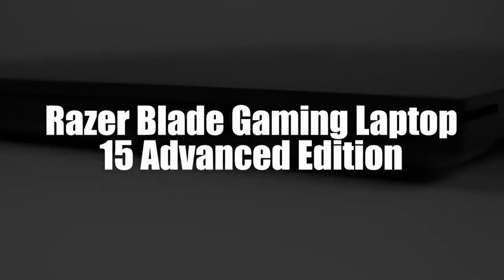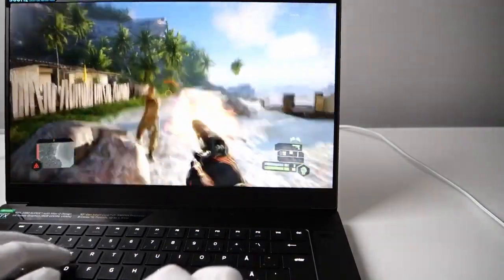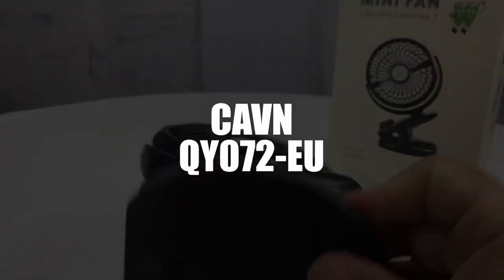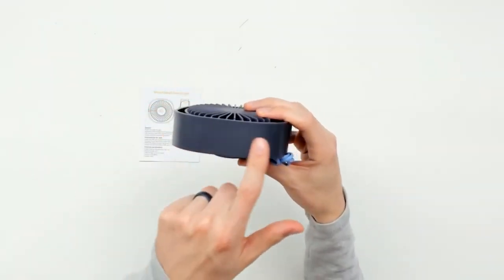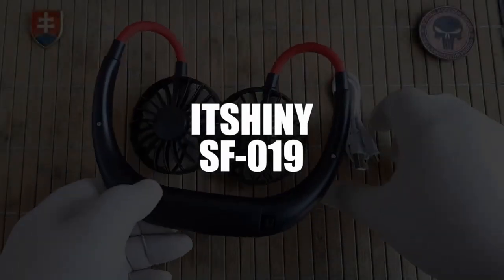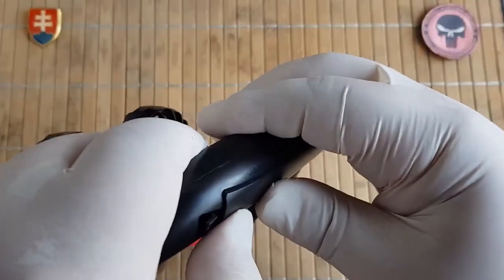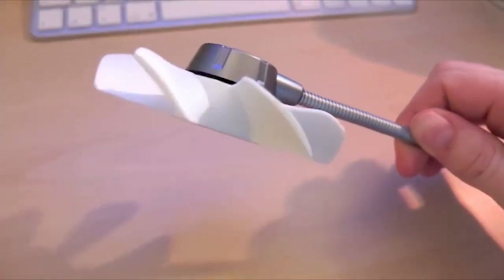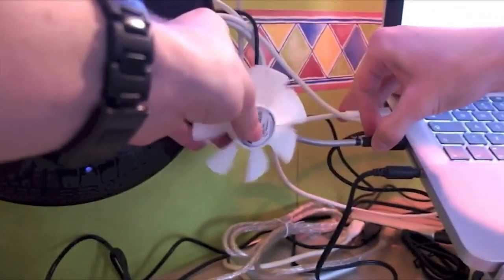TOP 4 : Best Gamer Laptop 2022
Best Gamer Laptop 2022, whether it is High Autonomy, Dedicated Graphics Card, Silent or you are looking for Gamer Laptops with Mechanical Keyboard, here are the best of 2022 👇

👌🏼 All features and best prices here :
4 – ASUS ROG GA503QR-HQ001T Gamer Laptop
3 – Acer Nitro 5 Gamer Laptop AN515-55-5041
2 – PC Portable Gamer Dell Alienware m15 R6 Dark side of the moon
1 – Ordinateur portable de jeu Razer Blade 15 Advanced Edition

👍🏼 GOOD PLAN ► To receive all your products super fast in 24h, you can (USA) (UK)

TopTech EN participates in the Amazon Partners Program.